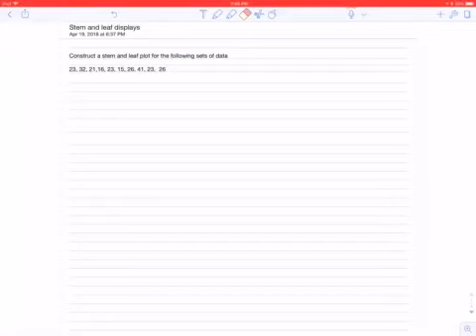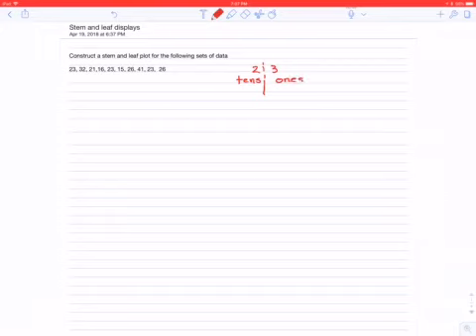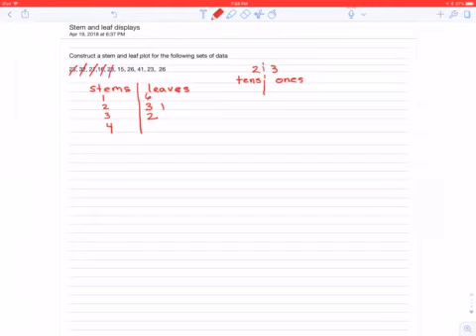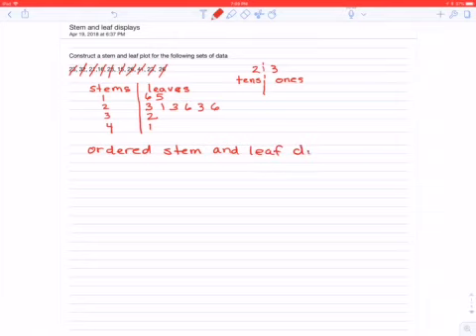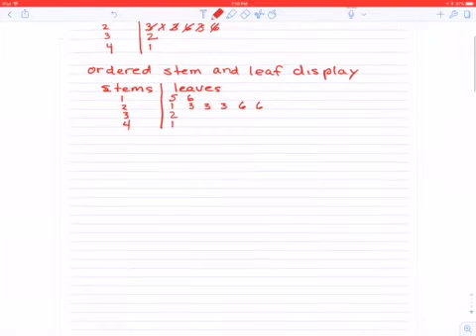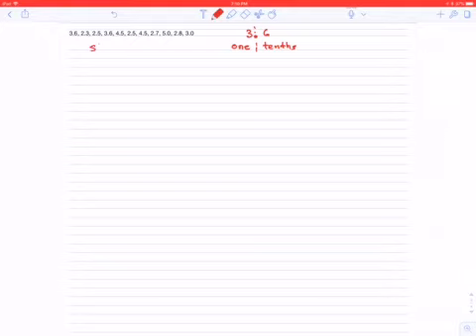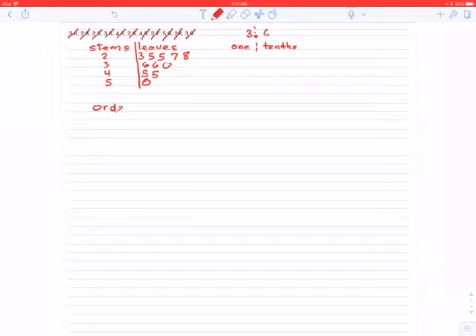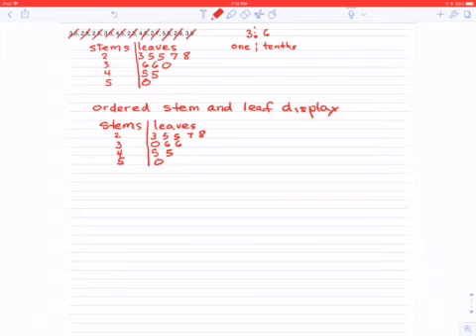Stem and lesf displays